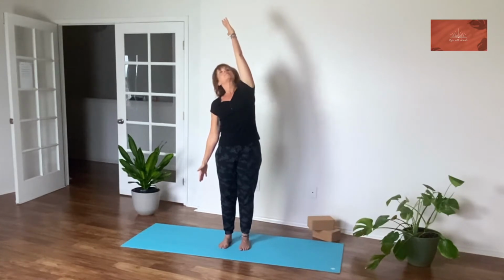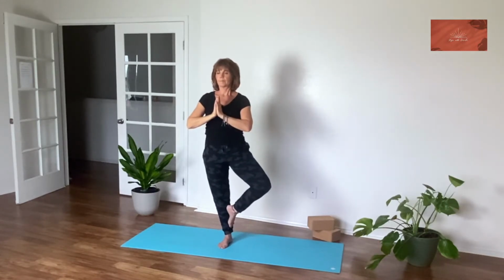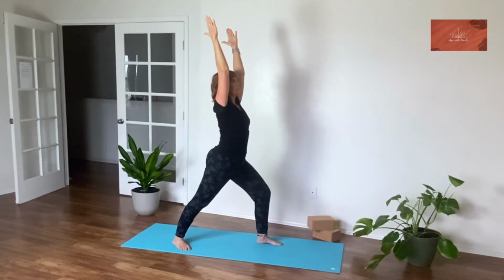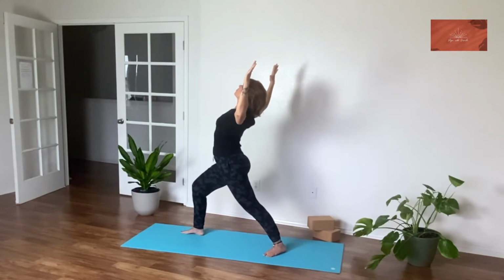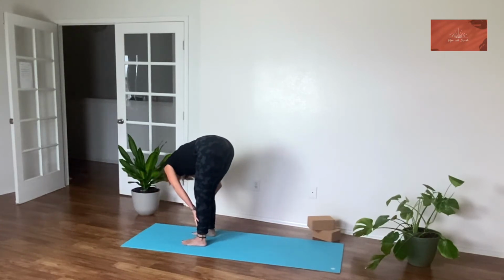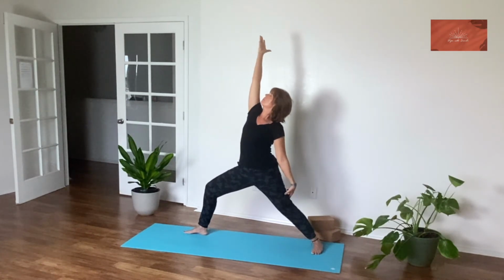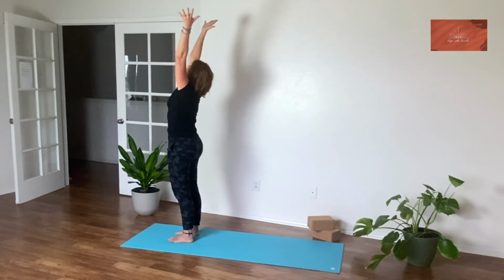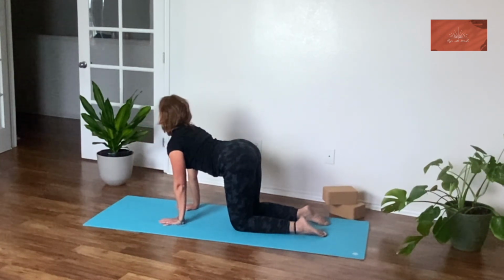STANDING YOGA POSES (EASY YOGA POSES FOR COMPLETE BEGINNERS) DAY 2 | Yoga with Ursula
Easy yoga poses, standing poses for complete Beginners with Ursula on Day 2 of the 6 Days of Basic Yoga For Your Health! Stretch your body and soothe your soul. Relieve stress and ease into your 6 day Beginner Practice  with an open mind, self-love and curiosity.

Use this Day 2 practice easy standing complete beginner yoga poses. On Day 2 we take time to connect to the poses and go over alignment for a full-body experience.  Easy, simple basic yoga standing poses are a stable of a good yoga practice. Staying present  and focused on your breath is important as we move slowly forward. Practices change from day to day, some easier, some a bit harder. Hang in there and reap the benefits of Yoga for your Health. Take  time for yourself, it's so important. Get stronger no matter where you are.  Listen to your body and don't forget to have some fun! Keep practicing, feel free to master each day first, or mix them up.